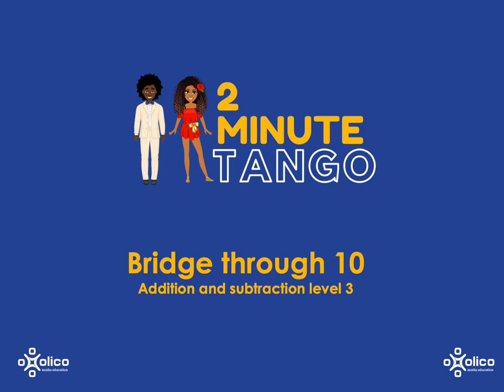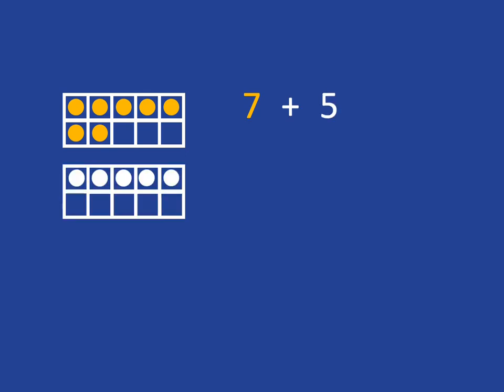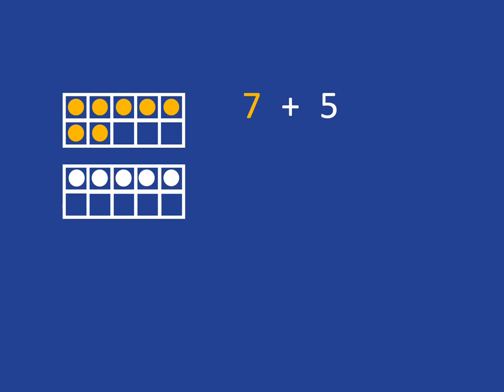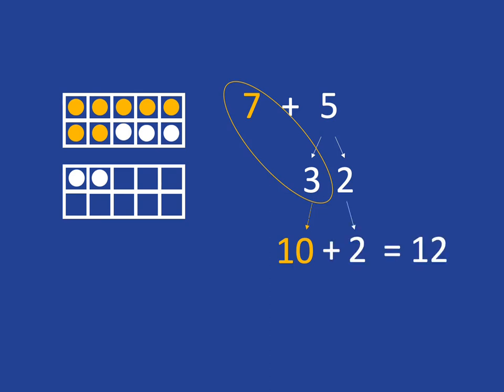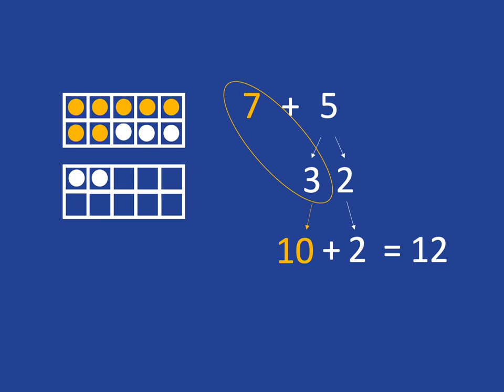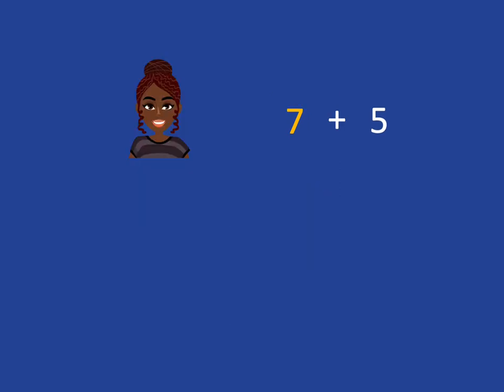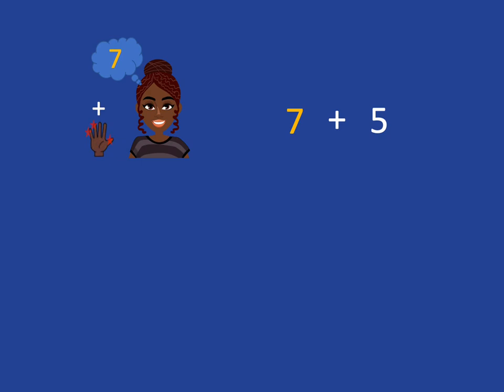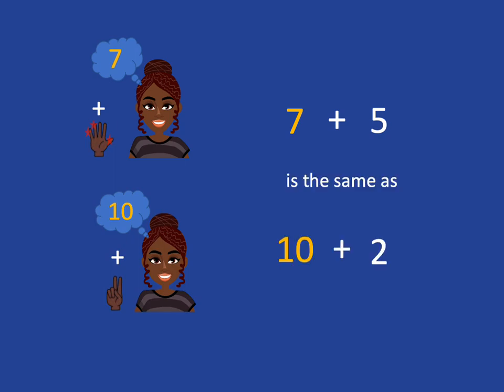TMT - Add & Sub - Level 3: Bridging through 10 Addition